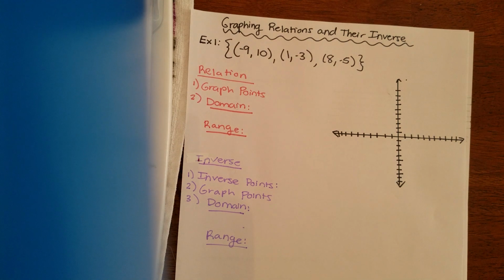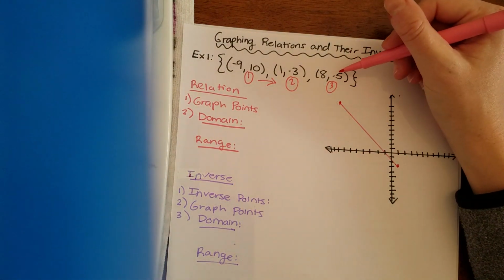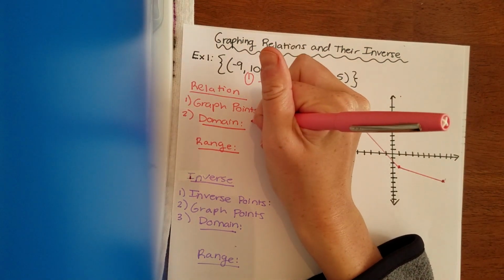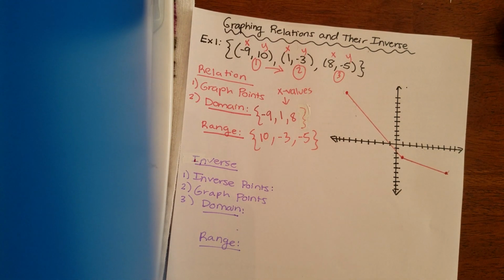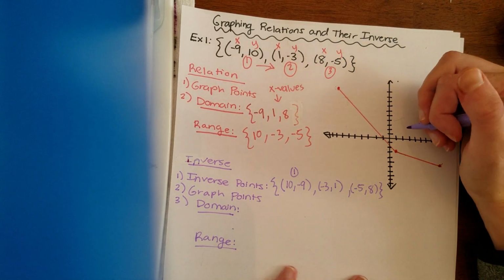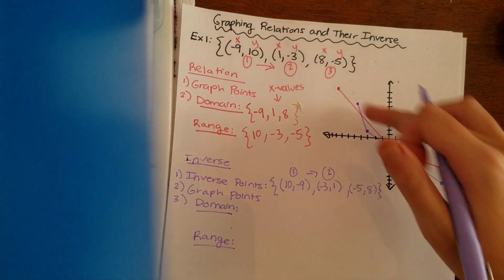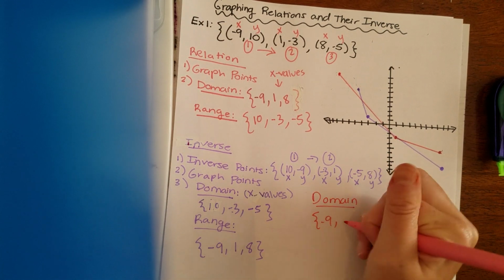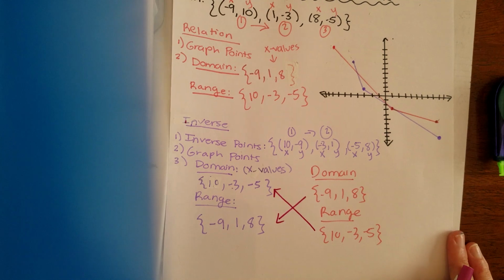Ex 1 Graphing Relations